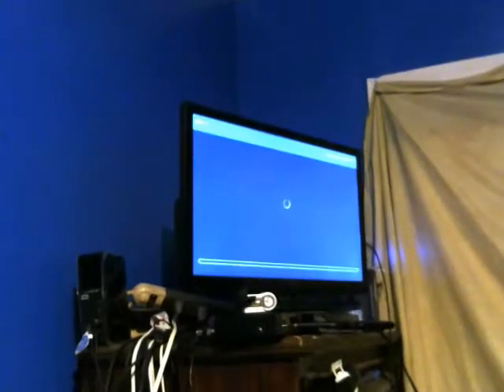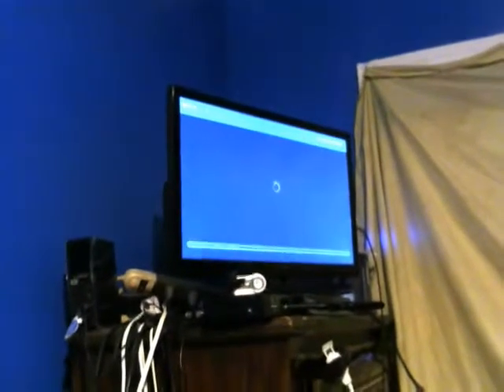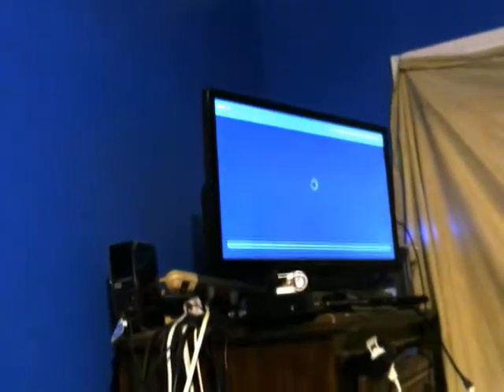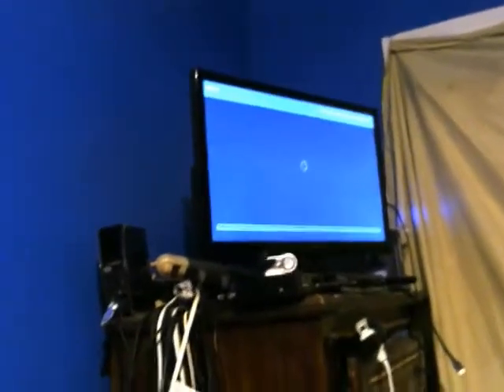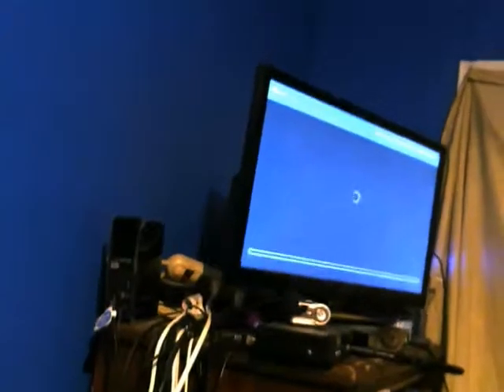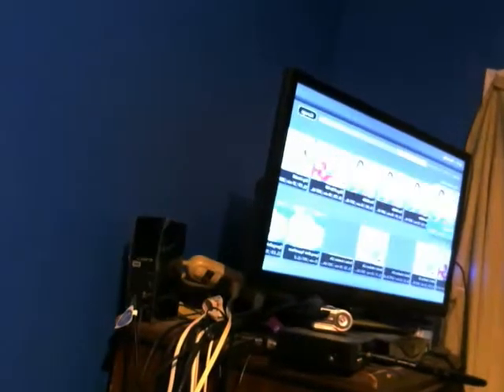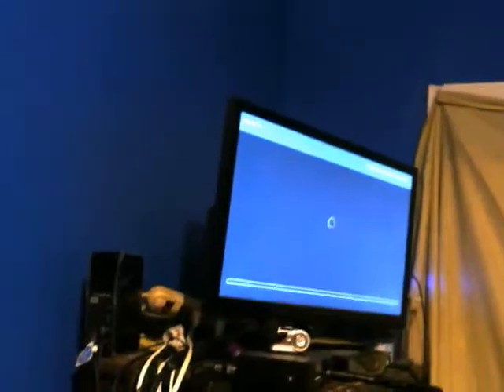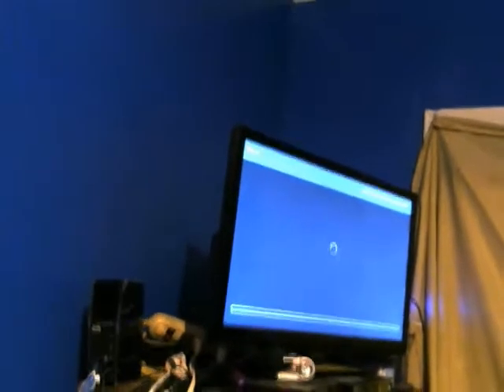sling refuse to fix dvr problems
I have sent complaint after complaint to sling about this problems and it is still not fixed. i can not watch recordings. customer service refuse to fix the problem.  i went to the extream of making a video as proof they have a problem.  all recordings sit there with a circle on them and you can not view any cloud dvr recordings.
the problem fixed it self for 1 day and came right back. i will not be paying for another month of this kind of trash.  i am dissapointed.